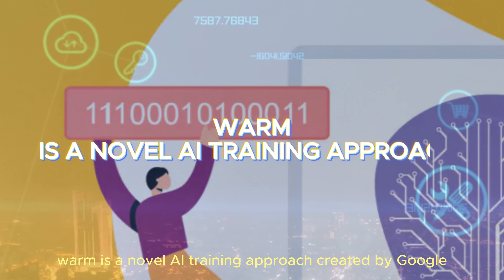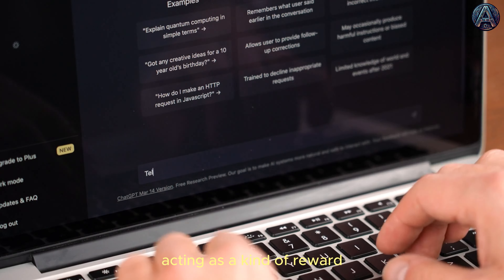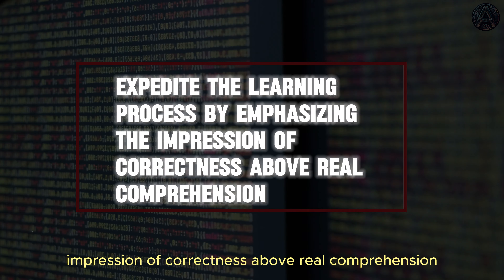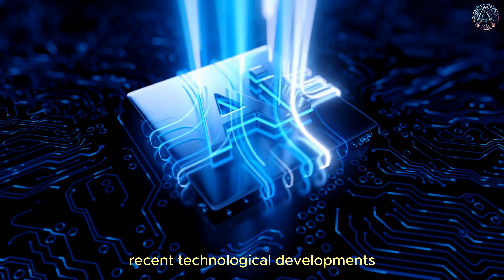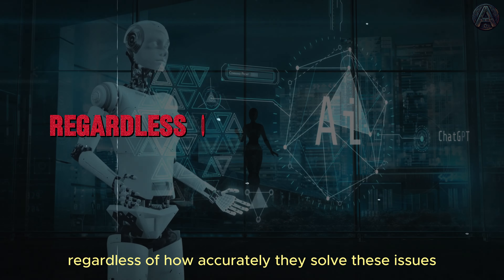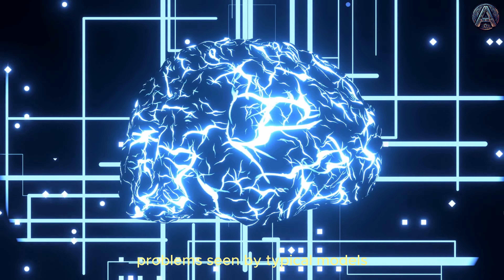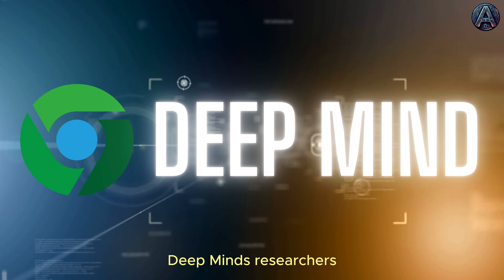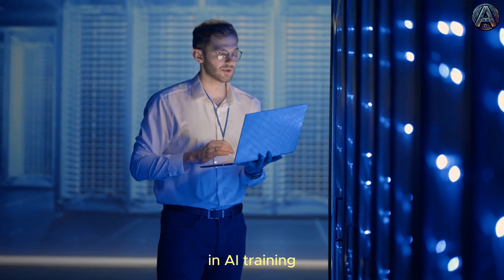Google Deep Mind's New Tools AI Game Life Changer That's WARM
Google's DeepMind introduces New Tools For Al  WARM, a groundbreaking AI training model designed to enhance AI systems' efficiency and reliability. WARM addresses key AI challenges like Reward Hacking and Inconsistencies in Human Preferences, ensuring smarter and more accurate AI learning. Discover how WARM is revolutionizing AI training and adapting to new data, making it a significant advancement in the field of AI.